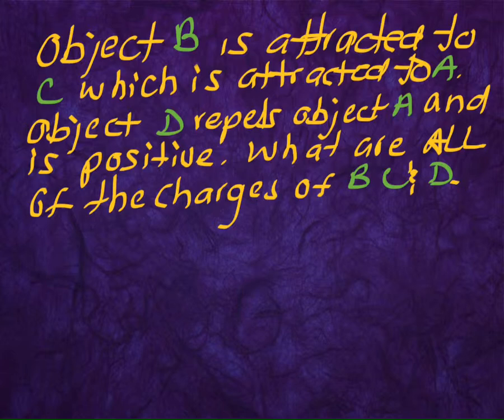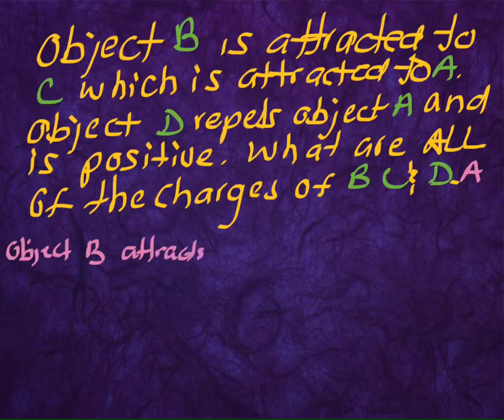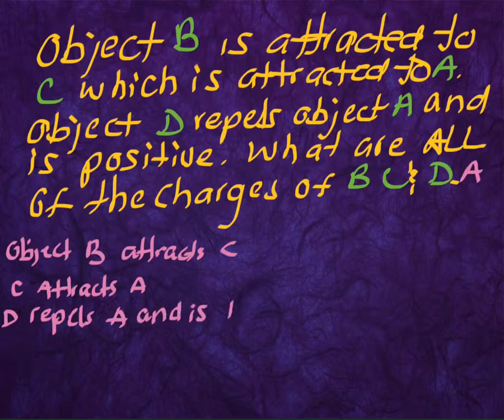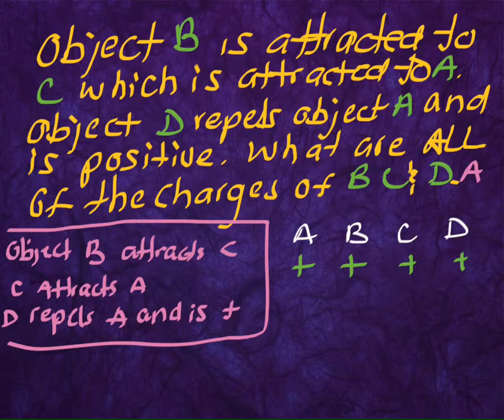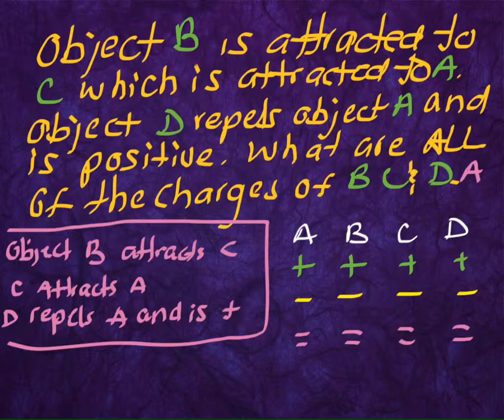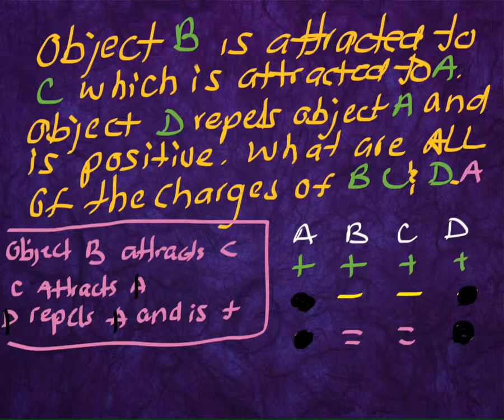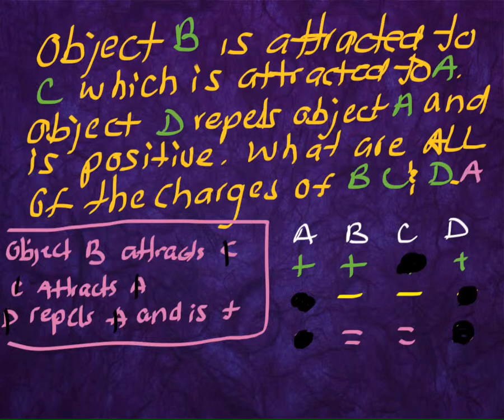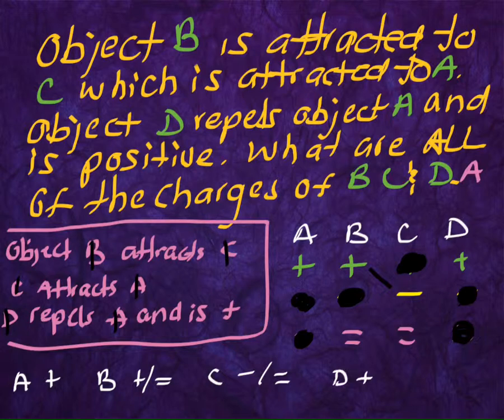CI CHARGED INTERACTION PROBLEM SOLVING #2